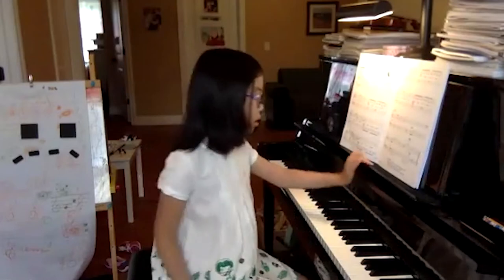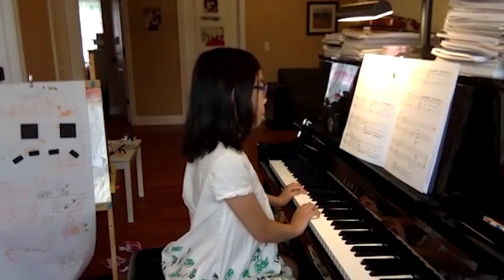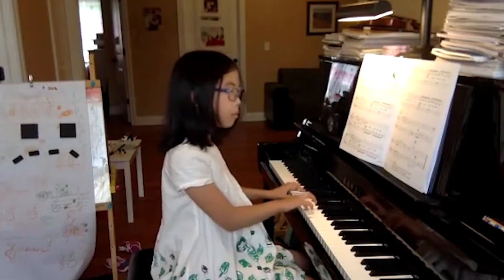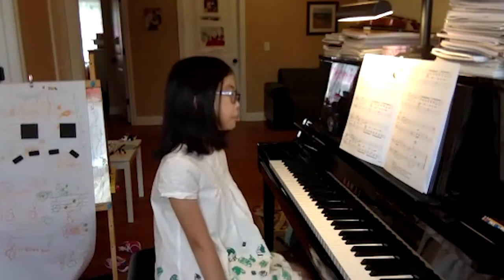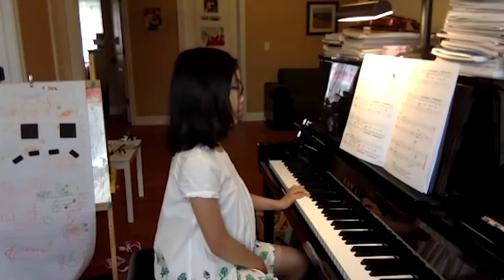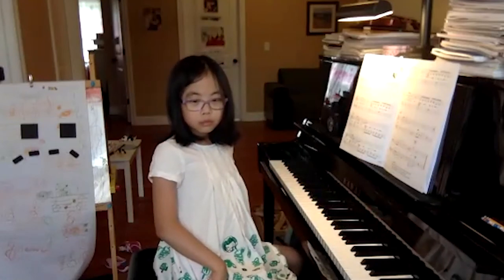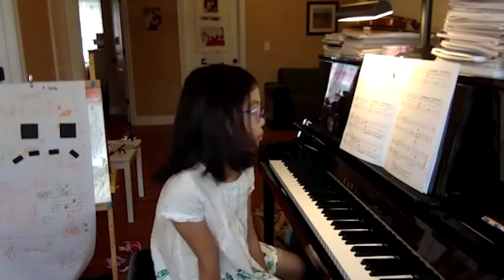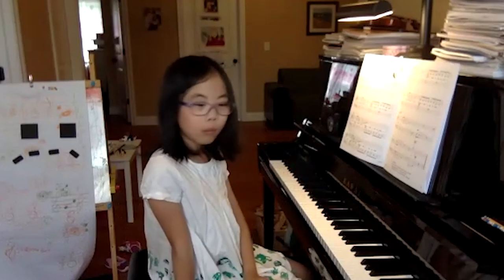Chi Chi Bud Oh!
Recital Book, Grade 2A
p. 10, Chi-Chi Bud Oh!